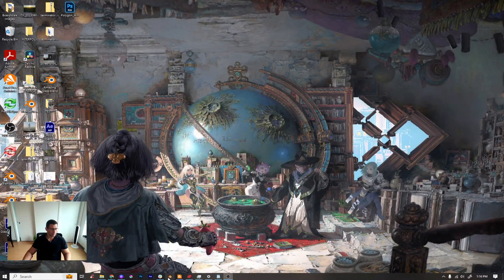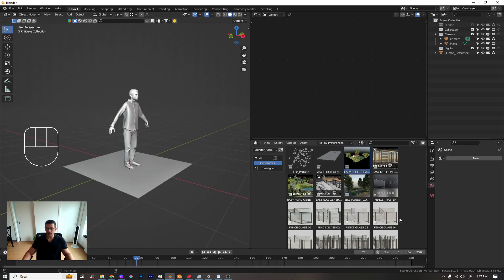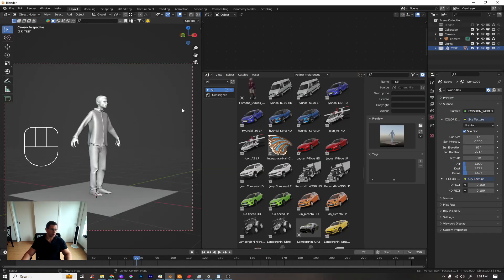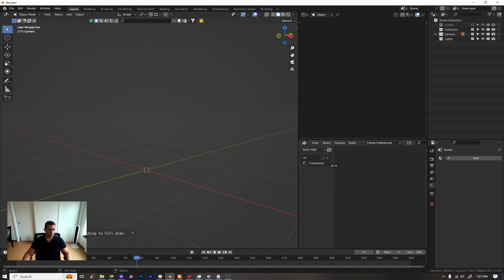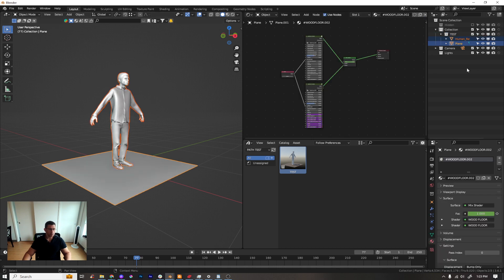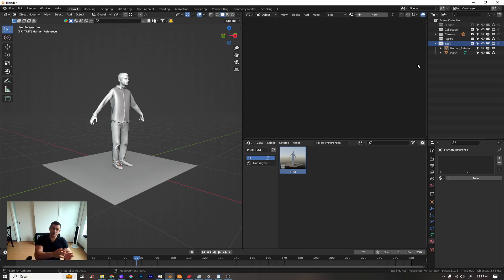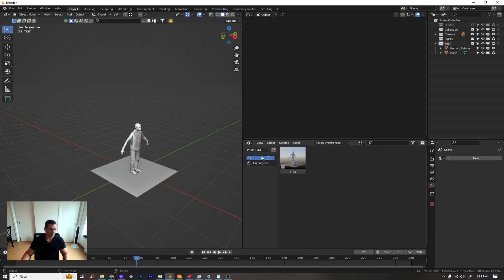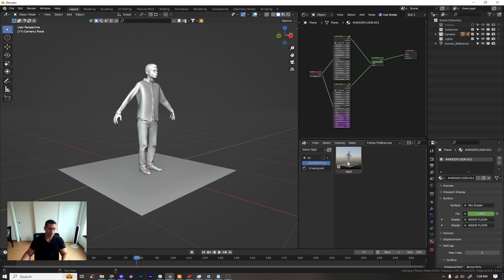Max to Blender - Asset Browser like Pro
In this video, I demonstrate how to use Blender Asset Browser, personalizing your thumbnails and much more.